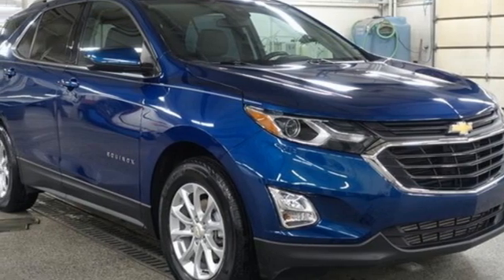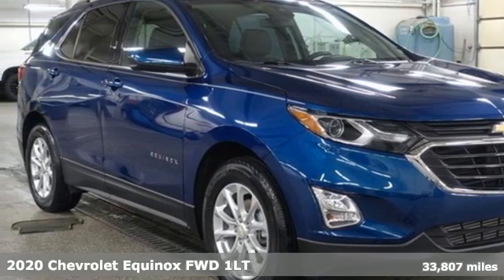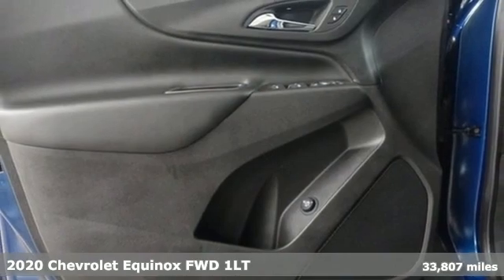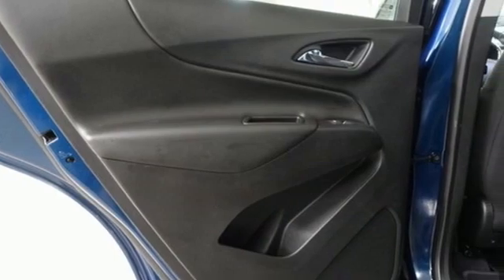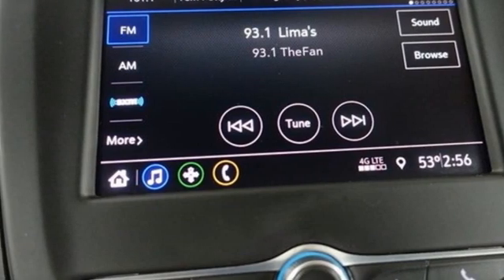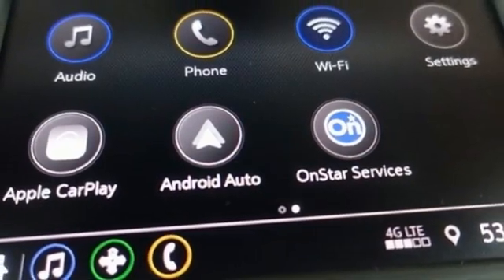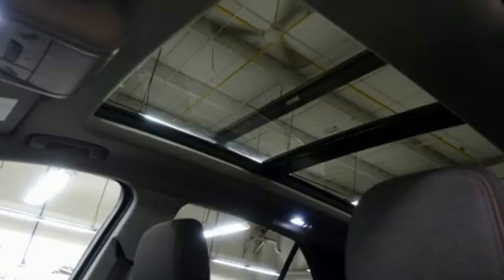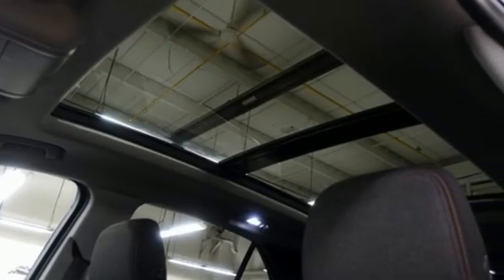Used 2020 Chevrolet Equinox Lima OH Dayton, OH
Year: 2020
Make: Chevrolet
Model: Equinox
Trim: LT
Engine: 1.5L DOHC
Transmission: 6-Speed Automatic Electronic with Overdrive
Color: Blue
Interior: Jet Black
Mileage: 33807
Stock #: 26892Z
VIN: 2GNAXKEV3L6226892
CARFAX One-Owner. Pacific Blue Metallic 2020 Chevrolet Equinox LT FWD 6-Speed Automatic Electronic with Overdrive 1.5L DOHC Chevy MyLink Touch Screen Infotainment System, Remote Start, Power Sunroof, Power Liftgate, Heated Seats, Bluetooth, Backup Camera, Universal Home Remote, Rear Cross Traffic Warning.brbrOnly had 1 Owner! 26/31 City/Highway MPGbrbrAwards:br * 2020 IIHS Top Safety Pick with specific headlightsbrFamily owned and operated since 1918 , Lima Cadillac is a quality oriented, full service automotive dealership that prides itself on creating a positive atmosphere for all of our customers and employees based on trust, respect, honesty, and integrity. If at any time you have a question, please do not hesitate to contact a Lima Cadillac professional online or give us a call at ! Please note the advertised price does not include sales tax, vehicle registration fees, other fees required by law, finance charges and any documentation charges. Dealership not responsible for equipment inaccuracies.

Address:
2200 N Cable Rd